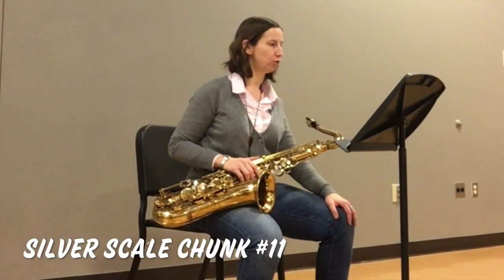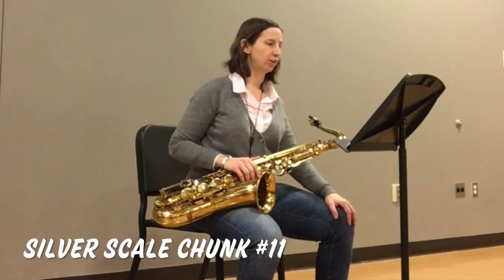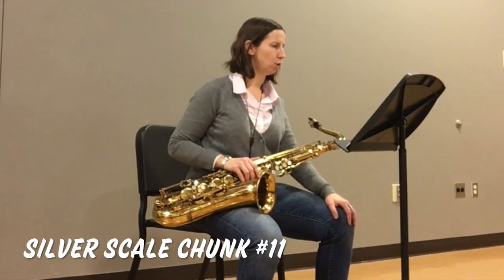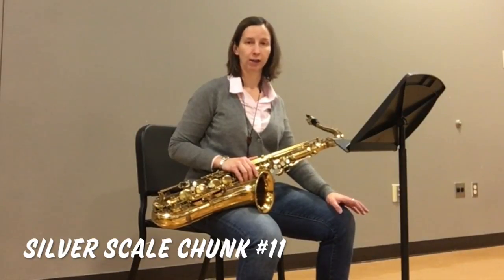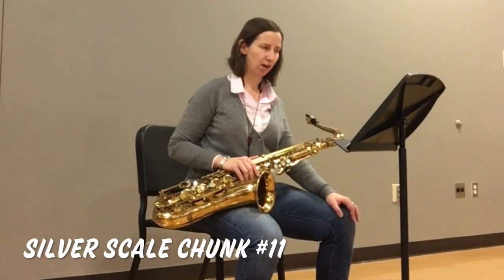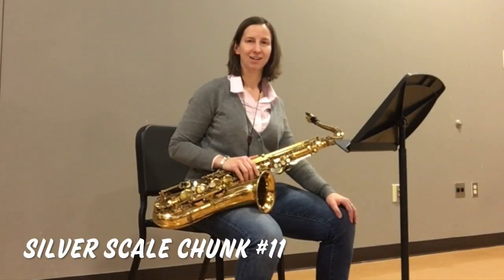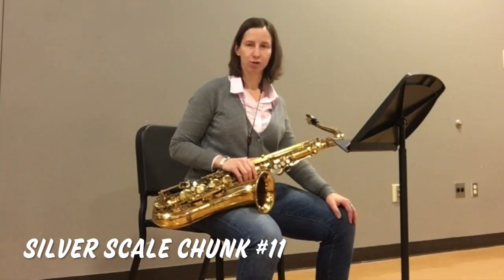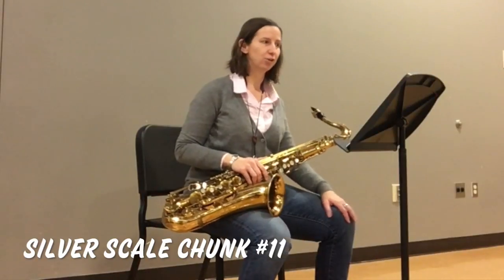Tenor Sax Silver Scale Chunk #11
This video is about Tenor Sax Silver Scale Chunk #11